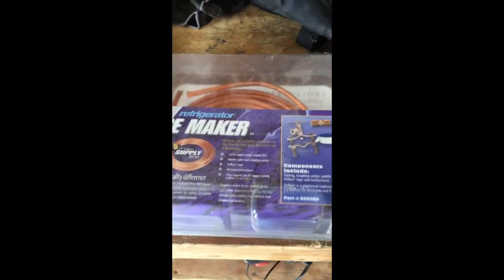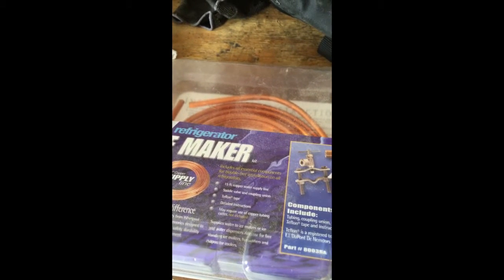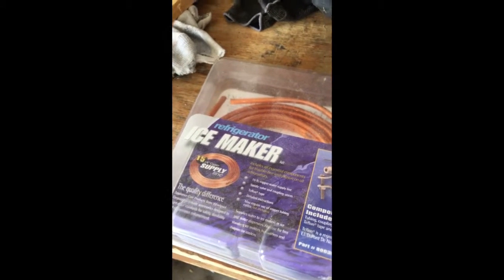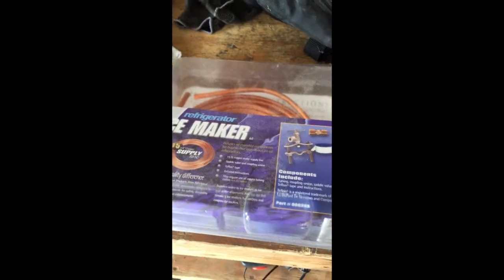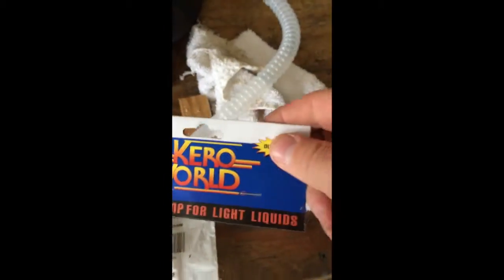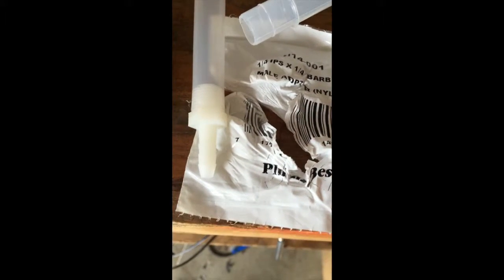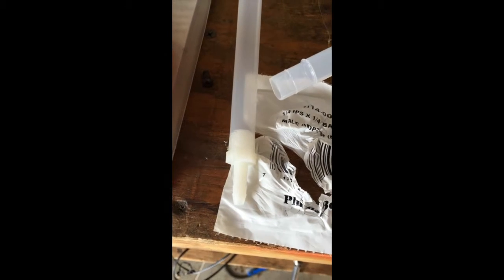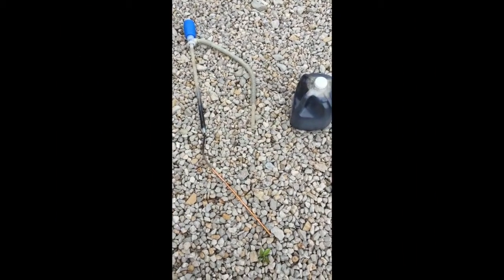DIY Oil Pump for Inboard Boat Motor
Here is a cheap and effective way to remove the oil from your inboard boat motor.